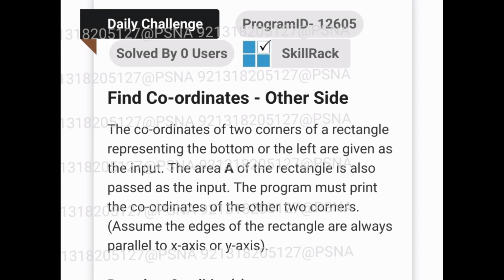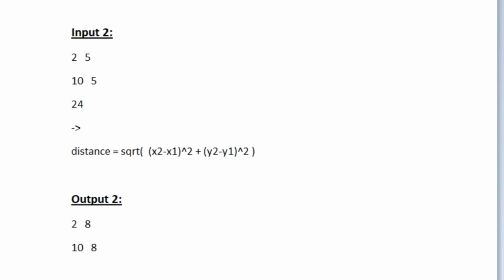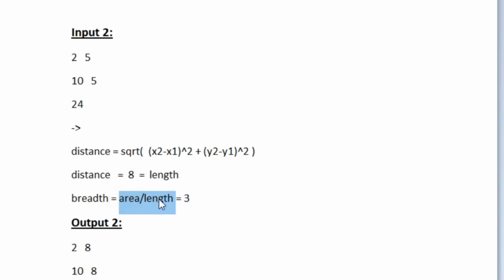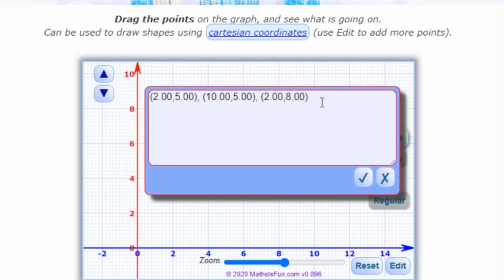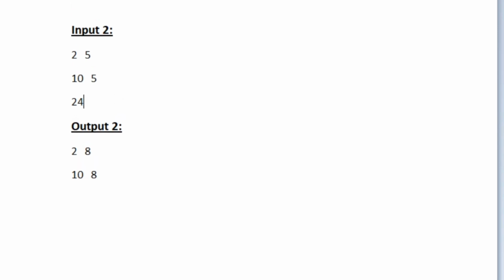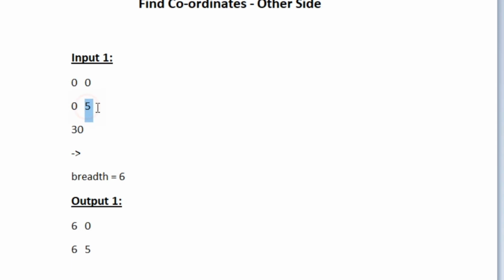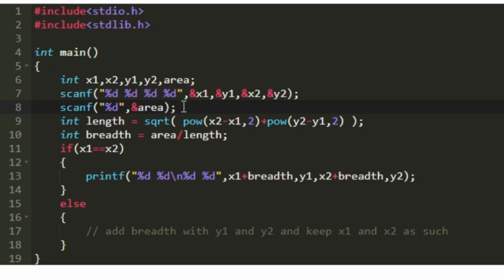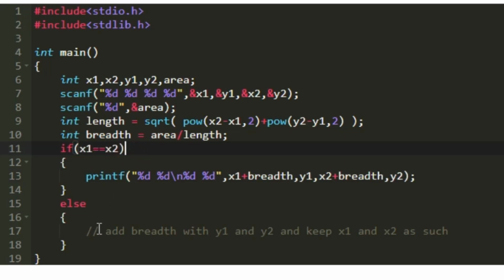Find Co-ordinates Other Side | skillrack daily challenge